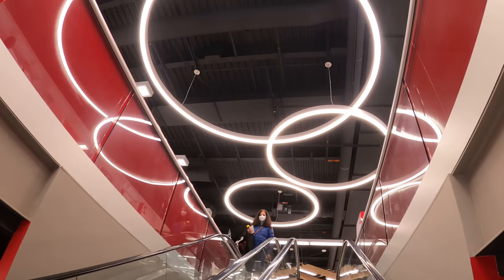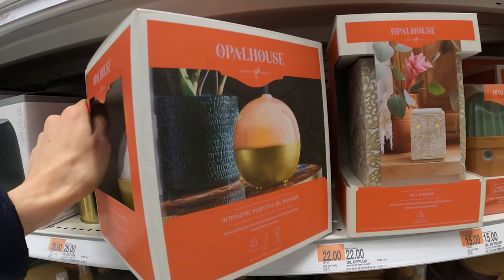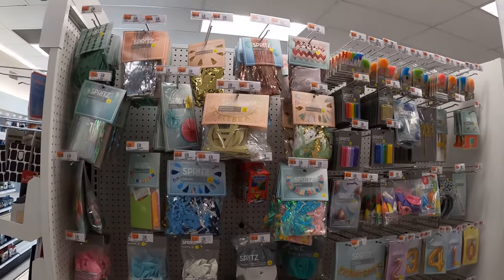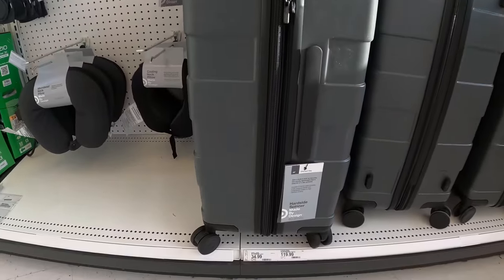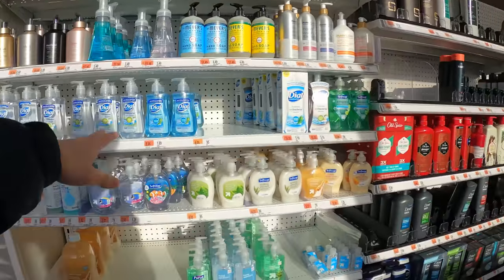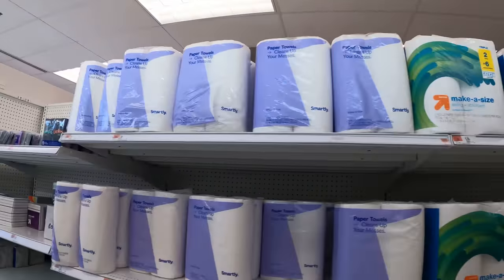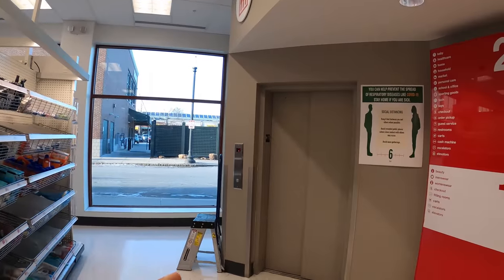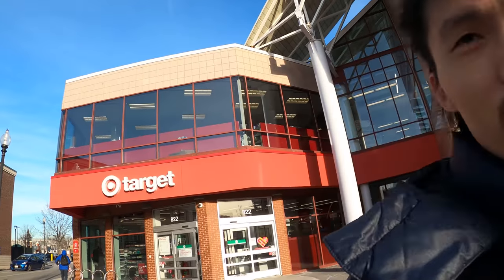Target virtual shopping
(Edit* Sorry for misinformation. I just looked this up. Target is an American Company. I thought it was first founded in France for some reason. The history almost dates back to 1902. )

This is my virtual tour video of Target store in a busy metro area. I got to say Target is very good at picking out prime locations for their stores.
I don't know at what price they are able to pull this off but from a customer perspective, it is so convenient, location-wise, and variety of item-wise.
This location also features a free parking space. So you don't have to worry about getting a parking ticket while shopping.
I definitely went too far and too long with this video. I got carried away saying things and forgot that I should have made the video shorter.
All in all, I think I covered everything you need to know about this specific Target store in Porter Square.
I figured if you (the viewer) are a store-designer of a competitor store, this video could offer an insider's view from a customer perspective.

For Perspective,
Target Market Cap is currently at 106B. Walmart is at 402B. TJ Max at 85B. CVS at 140B.
Within 2 miles from this Target store, there is a store that is run by both T.J. Maxx & Home Goods.
That store is also very well managed as far as item selections and cleanliness go.
One thing I can say about Target is that they take more risk when it comes to securing a prime location for shopping, than those competitors. Quite Formidable, I mean this in a good way.

I feel like T.J. Maxx is where people would normally take sometime picking out clothes. Target is more for grab & go shoppers. For example, a tourist that forgot to bring a toothpaste. So I would say generally, shopping duration of an average person is longer in T.J. Maxx, around this area.

But, there are other target stores like the one in Watertown, Massachusetts that is a lot bigger than this target store. I would say about 3-4 times bigger than this store. Now that i think of it, I think this Target location used to be Best Buy, if I'm not mistaken.

0:00 Start of the Video
12:50 The View of Beautiful Porter Square
21:57 Quip Tooth Brush on the Shelf (This is my first time seeing this brand in person)
29:45 Frozen Food Section
31:29 Clothes Section
37:45 Cosmetic Section